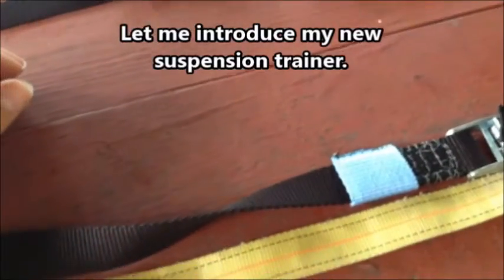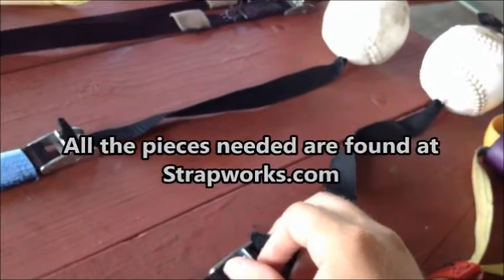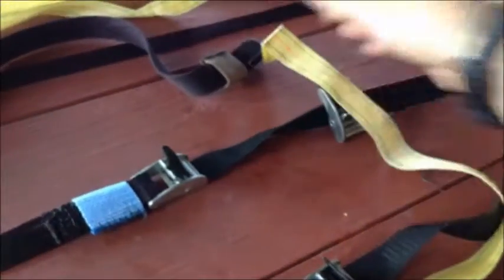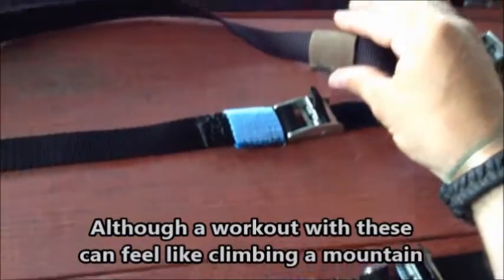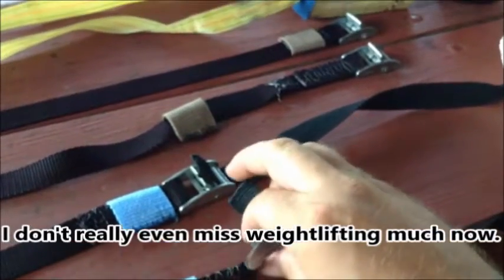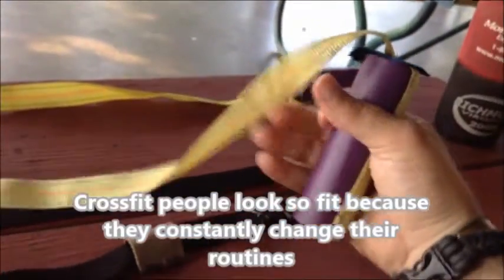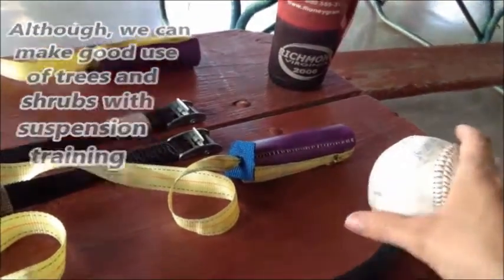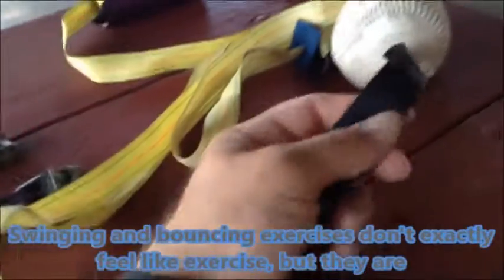Interchangeable Suspension Trainer with 3 Handles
What do you guys think about changing handles for a suspension trainer? I like the options. The main handle is great for real power moves. The other 2 handles focus a lot on grip strength by either forcing a strong pinch grip or twisting the hands.

Either way, this product is more diverse and can probably have other kinds of option developed for it. I am just playing with ideas within my own scope of insight. Many other peoples habits are different. Some people may hate this idea, and that's just fine. I know some people who dislike suspension trainers. It's their own opinion to hold. It's not for everyone.

What if using different handles could appeal to more people though. This fitness strap unit can go from being a rowing machine to grip strengthener.